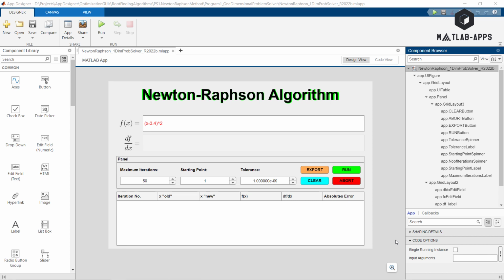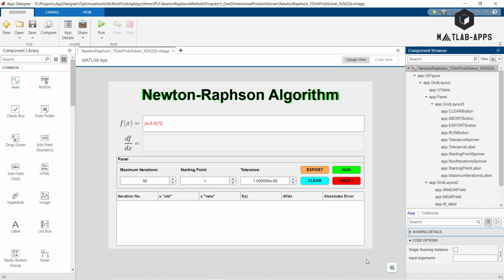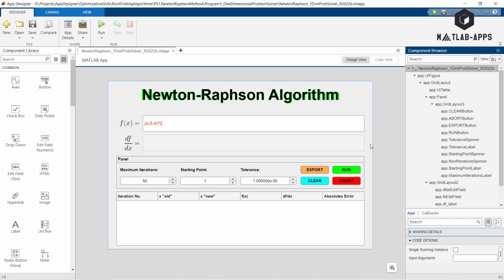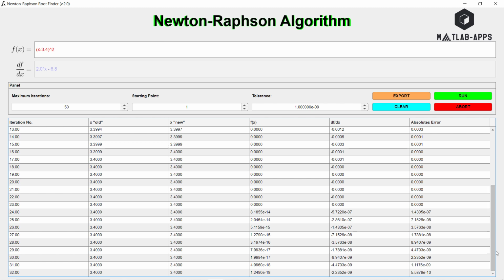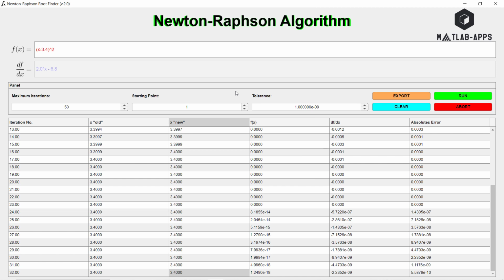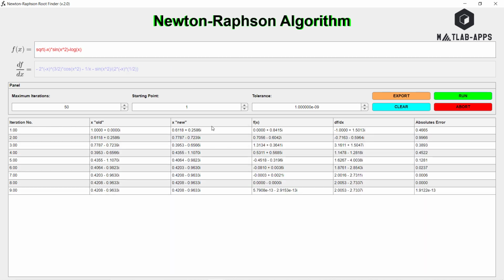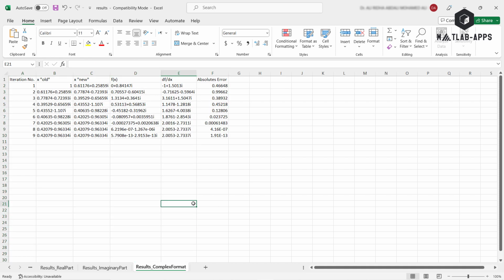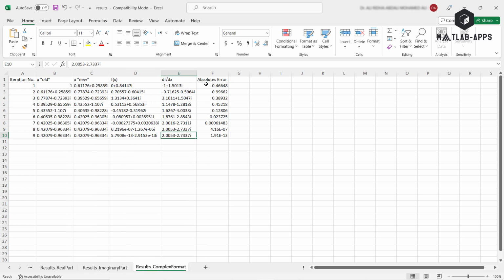Newton-Raphson Optimizer No.1: Finding Real, Imaginary, and Complex Roots of 1-Dimensional Problems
MATLAB Apps: Newton-Raphson Root Finding Method: Simplify Complex 1-Dimensional Equation Solving

Are you tired of grappling with complex equations that seem impossible to solve? Look no further than this video, where we present the Newton-Raphson root finding method, a powerful tool for solving one-dimensional problems, whether they are linear or nonlinear.

Our intuitive and user-friendly app is designed to make the process of finding roots as simple as possible. The app can find the derivative and perform all the necessary iterations starting from the initial guess defined by the user. It is capable of solving equations with real, imaginary, or even complex roots, making it a versatile solution for a wide range of problems.

One of the standout features of our app is the controllable early stopping criterion, which allows the user to terminate the iteration process once the absolute error is within the minimum acceptable range, or "tolerance". This helps save time and ensures that the solution is accurate to the desired level.

The app also provides full information on each iteration step, including the iteration number, old and new values of the independent variable "x", the values of the dependent variable "f(x)" and its derivative "df/dx", and finally the absolute error. This information can be exported as Excel sheets in a variety of formats, including .xls, .xlsx, .xlsb, .xlsm, or .csv.

Our video showcases the app in action, demonstrating just how easy it is to use. We walk you through each step of the process, from entering the equation and initial guess to exporting the results. The app is highly customizable, allowing you to enter the starting point, adjust the early stopping criterion, choose the export format, and even abort the iteration process at any time.

This video is the perfect introduction to the Newton-Raphson root finding method and our powerful, user-friendly app. Whether you're a student struggling with complex equations or a professional looking for a more efficient solution, our app is sure to make your life easier. Download the project from the links provided in the description box and start solving equations with ease today!